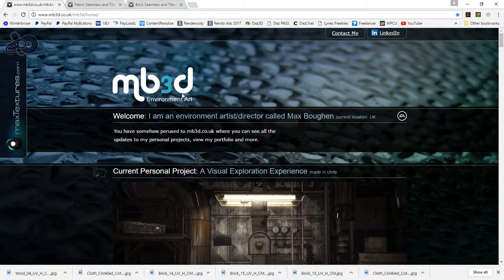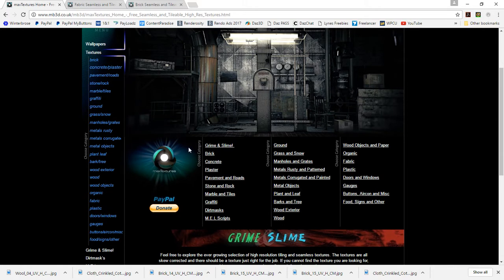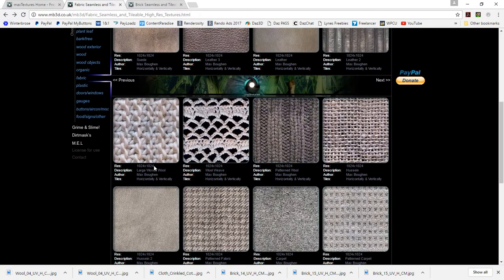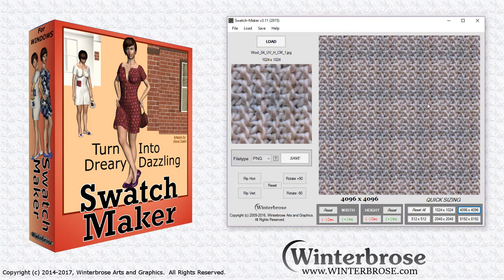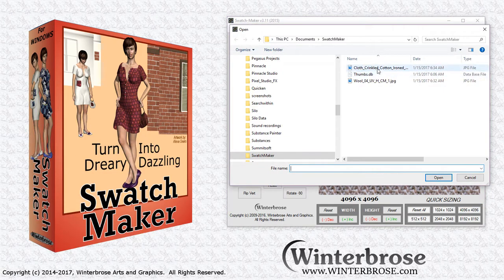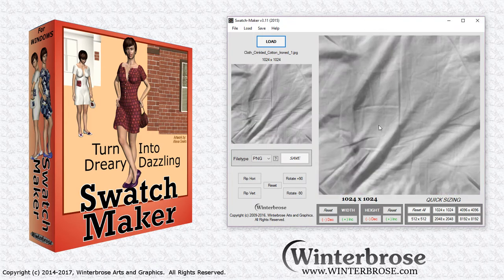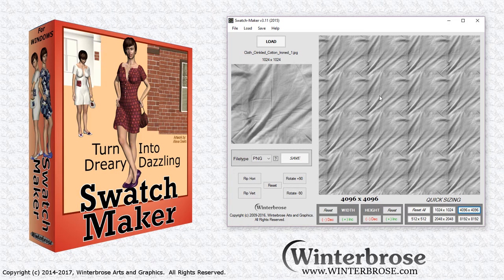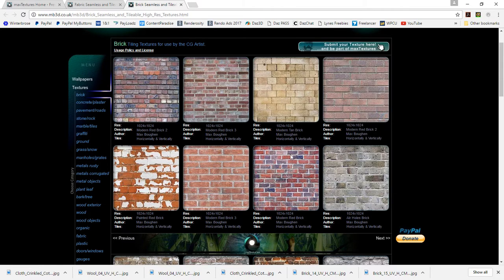Up-size Your Textures with the Simplicity and Power of Swatch-Maker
Swatch-Maker for Windows is easy to use with powerful results. Transform any texture or pattern into a larger canvas for backgrounds or texture image to wrap around your 3D models or customize for detailed texture packages. Conversion is performed without shrinking or stretching images. The results are even more breath-taking when you convert seamless textures/patterns. Create a new canvas image in sizes based upon the original size of the image your load.

How many times have you created a large blank template in a paint program and then used a bucket-fill action to create a large texture template just to find out you didn't like the way it looks. Then you have to start all over again searching for that perfect texture for your project. No more wasting your precious time. With Swatch-Maker just load a texture and instantly preview your texture templates at your desired settings. If you like it just one-click and it's saved. No creating, no manual resizing and no filling, just Load, view and Save.

Swatch-Maker was designed for and works best with Power-of-2 Symmetrical textures. If your image is not a power of 2 square, that is not a problem except that you may get unusual/undesired but sometimes quite dazzling results. Swatch-Maker may be compatible with non-standard sizes but the results will vary.